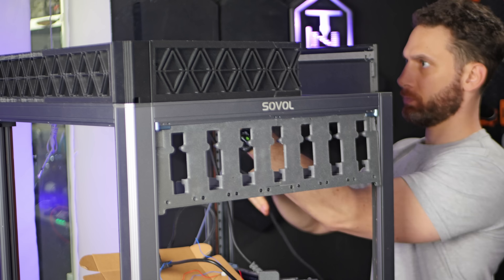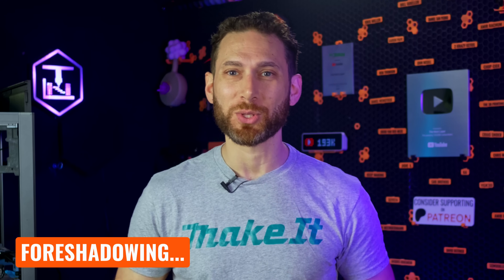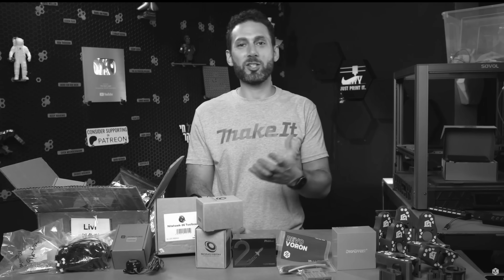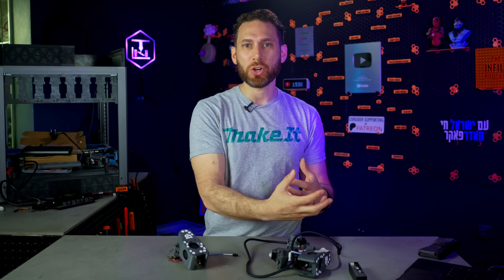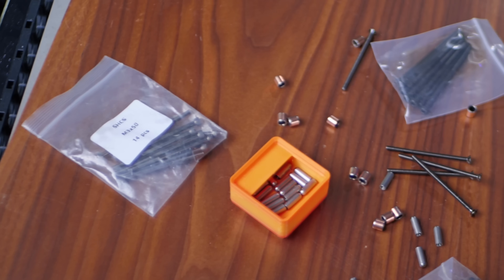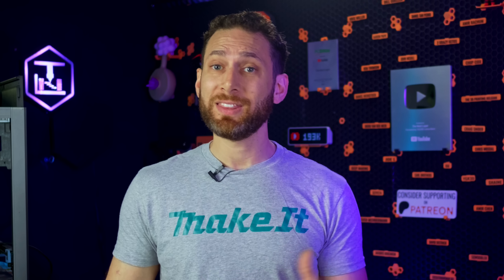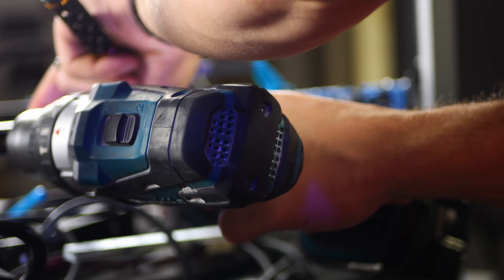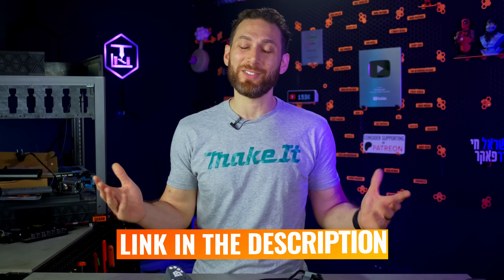IT'S ALIVE - But Barely. (Sovol SV08 Tool Changer Build)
In this video, I share the latest update on building my Sovol SV08 tool changer using the Spartacus Toolhead.

You asked (again and again)... and now it’s finally here:
A real update on my Ultimate Sovol SV08 Tool changer project—with actual progress to show for it!

In this video, I’m diving into all the highs, lows, facepalms, and hard-earned lessons from this insane build. From hardware hiccups to design disasters, I’ve hit just about every bump in the road so you don’t have to.

If you’ve ever thought about tackling your own multi-tool 3D printer setup or just want to see what it really takes to push the Sovol SV08 to its limits, this one’s for you. Oh, and PLEASE... don't ask me in the comments "Why not wait for the Bondtech INDX?" - it's a sore subject.

00:00 Introduction
00:45 Where We Left Off
03:17 Firmware Hassles
05:08 Missing Hardware & Endless Delays
07:38 Starting From Scratch
08:19 Rail & Carriage Catastrophe
12:53 A New Hope
15:36 Next Steps

👉 Support Nadir of CN3D on YouTube (Spartacus Toolhead Creator) and on Printables